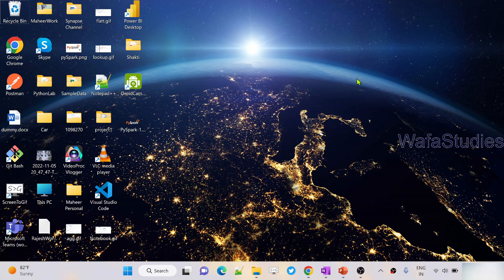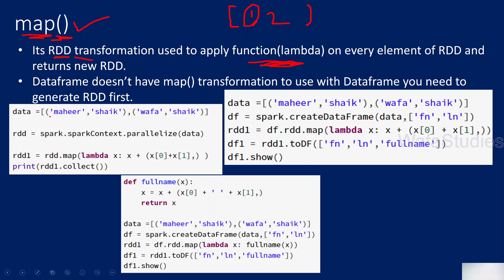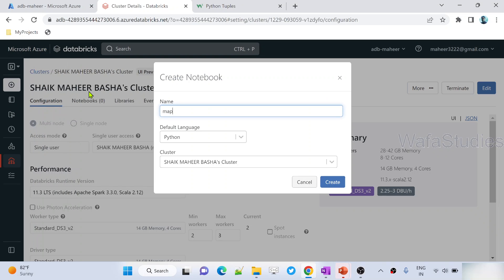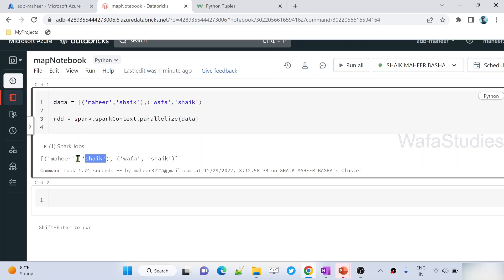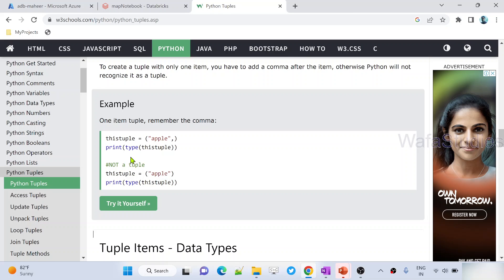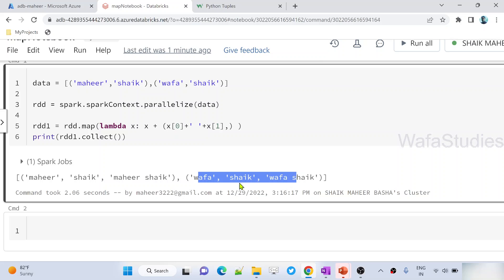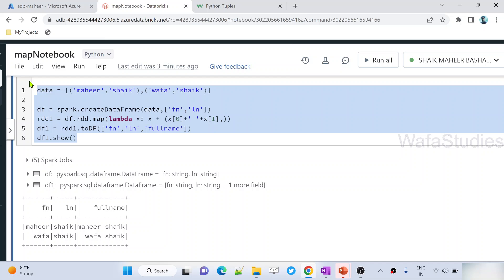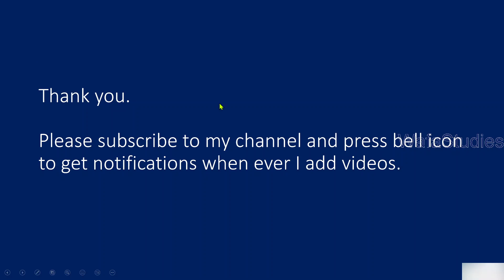42. map transformation in PySpark | Azure Databricks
In this video, I discussed about map() transformation function in PySpark which helps to apply custom transformations on RDD object elements.